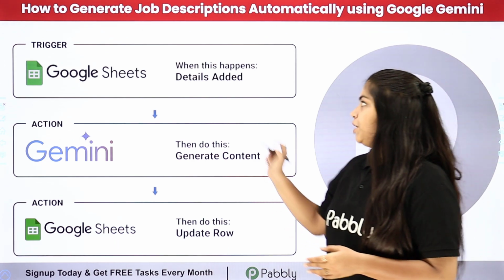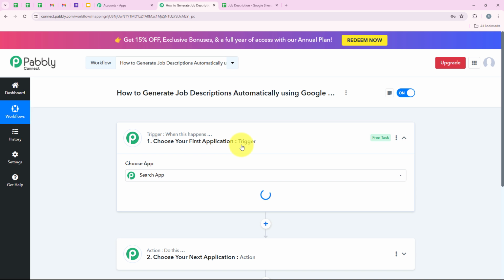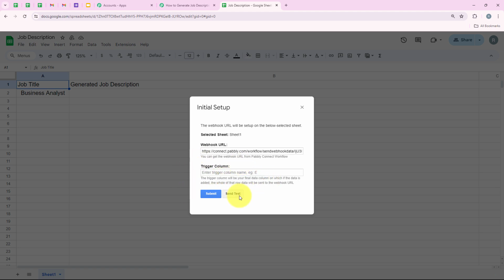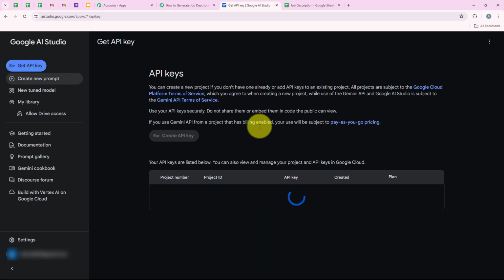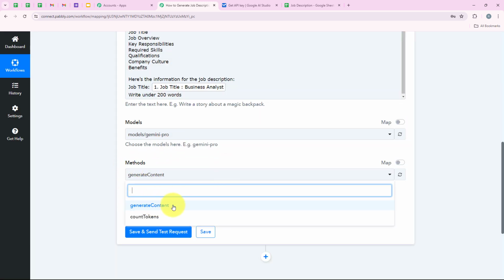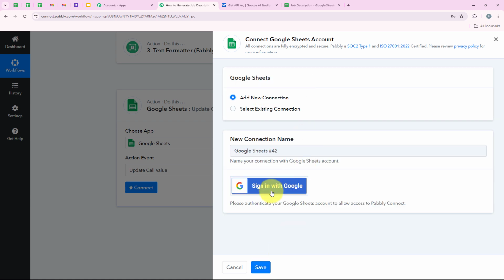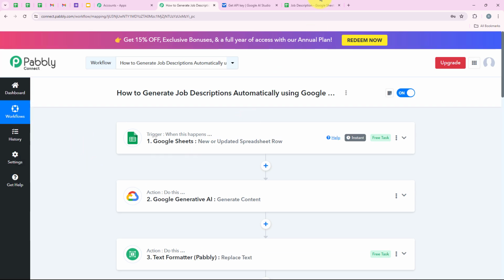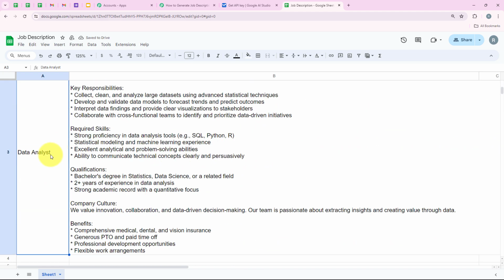How to Generate Job Descriptions Automatically using Google Gemini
In this tutorial, we'll guide you through the process of generating job descriptions automatically using Google Gemini and Pabbly Connect.

Google Gemini is a powerful AI tool for generating high-quality content.

By integrating Google Gemini with your job description creation process
through Pabbly Connect:
Automatically generate detailed and professional job descriptions, saving time and ensuring consistency across your postings.

Ensure that your job descriptions are seamlessly created using Google Gemini, enhancing your recruitment process and attracting the right candidates.

Use Case
I am an HR manager at a growing tech company. Our company is rapidly expanding, and we need to hire new talent quickly. Writing detailed and engaging job descriptions for multiple positions can be time-consuming and repetitive.
With this automation workflow, I can automatically generate job descriptions using Google Gemini based on the job titles and key responsibilities I input into a Google Sheet. This ensures that our job postings are consistent, thorough, and tailored to attract the right candidates, all while saving me a significant amount of time.

1. Automation: Pabbly Connect offers automation capabilities that can help you automate mundane and repetitive tasks. This allows you to save time, money and resources.

2. Integration: Pabbly Connect provides a wide range of integrations so that you can connect different web services with each other. This helps you to create smarter workflow processes and make your business more efficient.

3. Security: Pabbly Connect takes security seriously and provides an industry-standard security system to protect your data and applications.

4. Scalability: Pabbly Connect is highly scalable and allows you to easily add new applications and services to your workflow.

 5. Cost-effective: Pabbly Connect is cost-effective and provides plans for different business sizes.